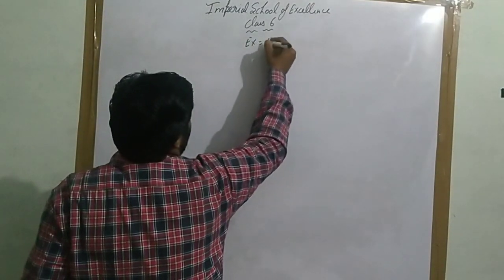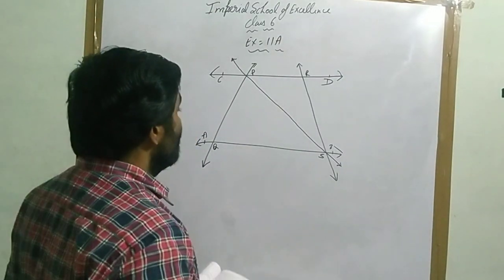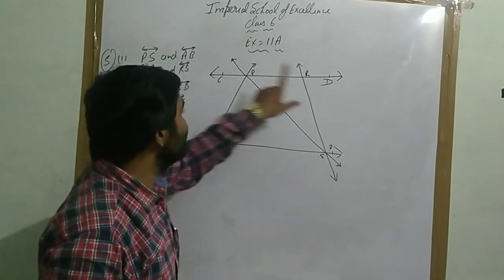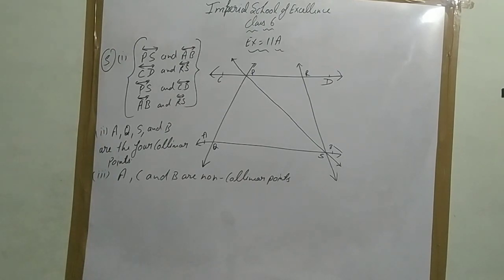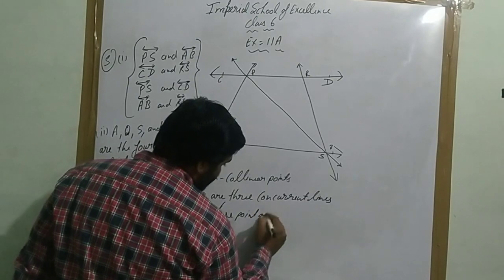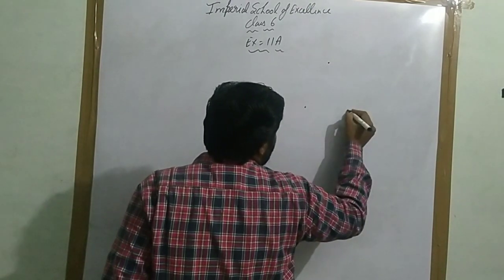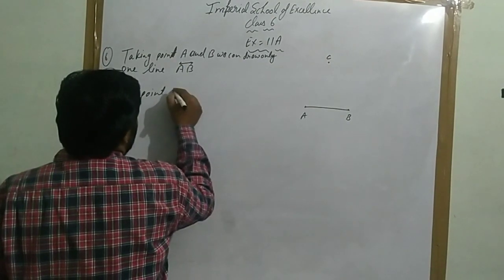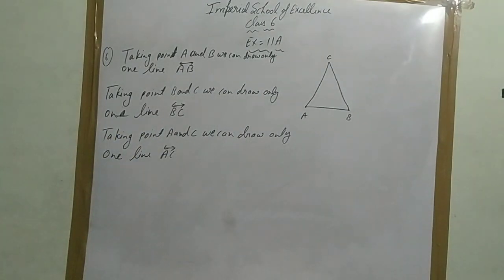November 12, 2020(1)